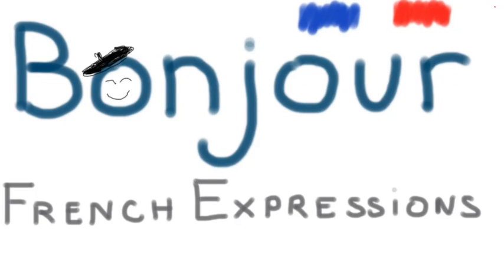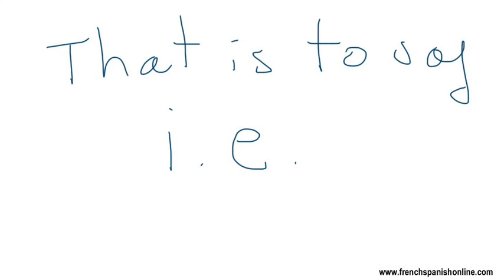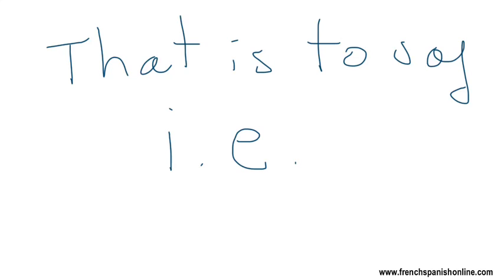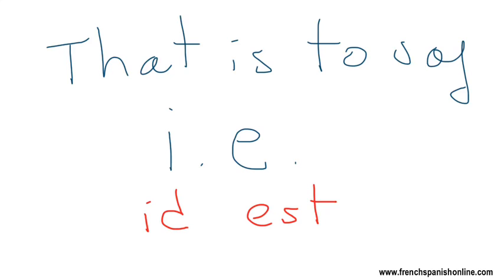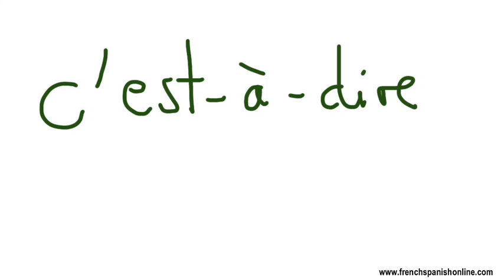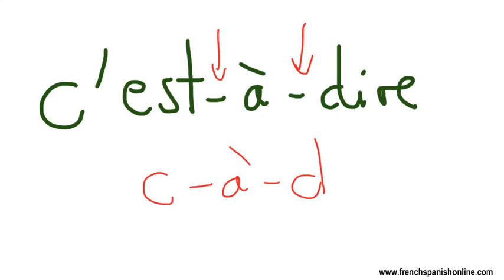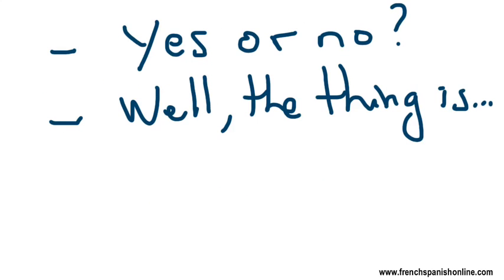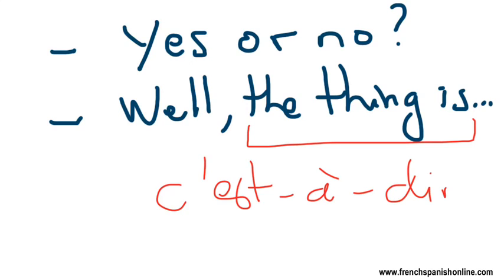"id est" in French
how to say i.e. in French